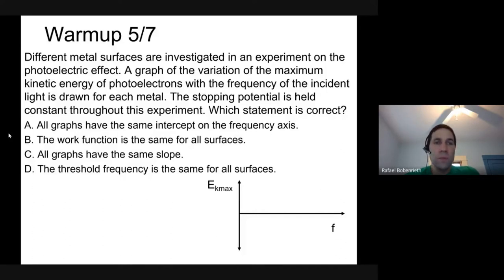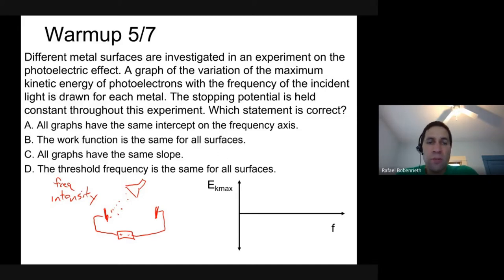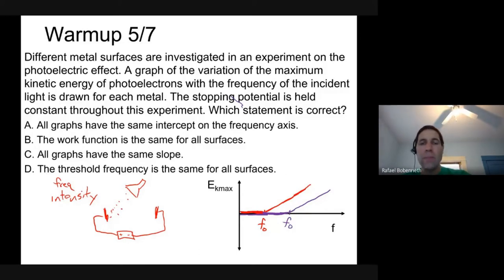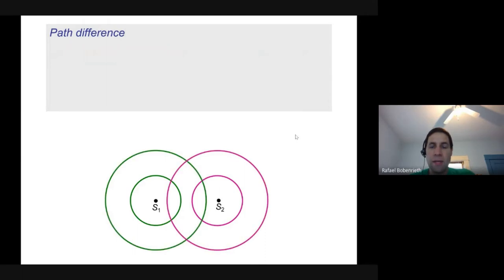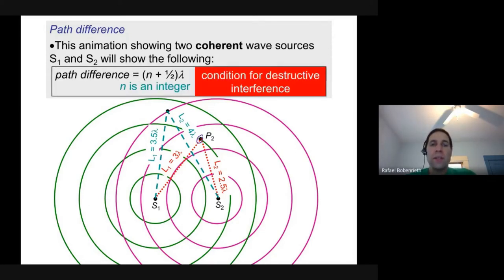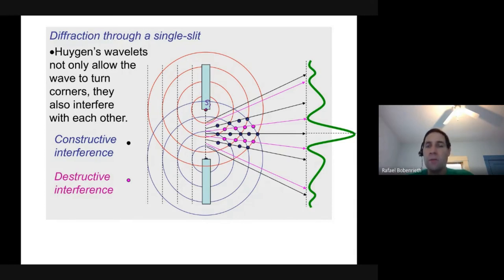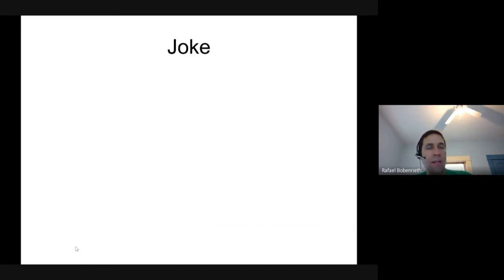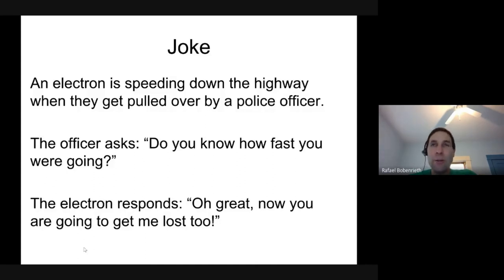Day64DL Multi Slit Diffraction, Super Tic Tac Toe, and Breakout Rooms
Mr. Bob explains multi-slit diffraction, Super Tic Tac Toe tournament, and breakout rooms